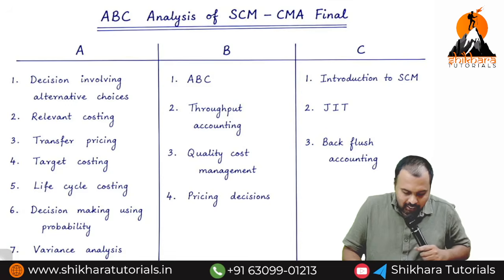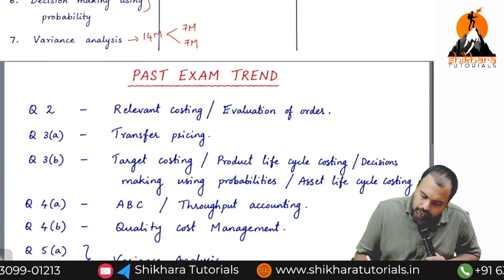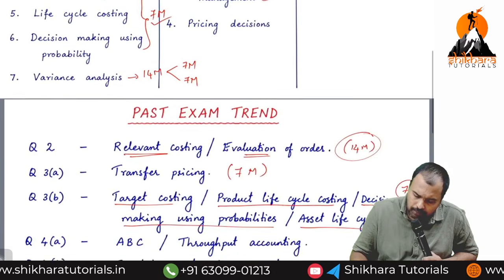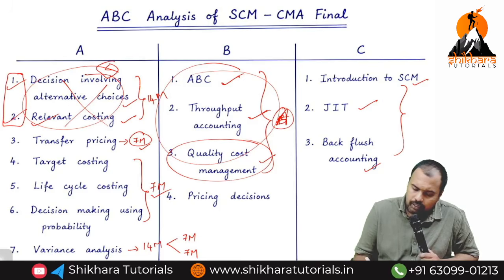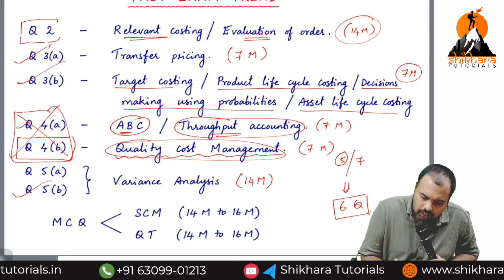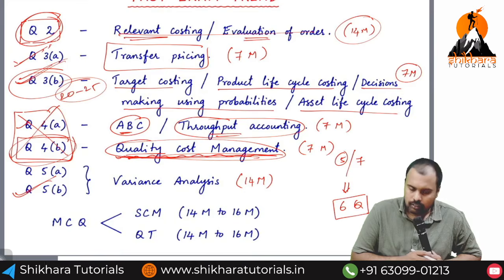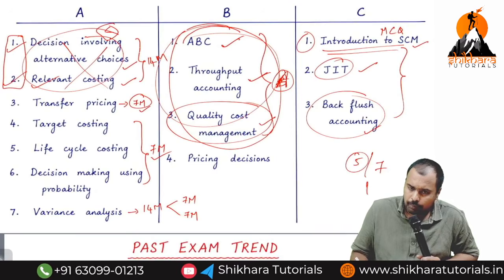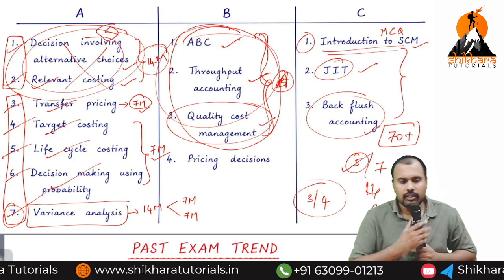CMA FINAL | P16 SCM | ABC ANALYSIS AND PAPER PATTERN | FOR JUNE 2026 EXAMS